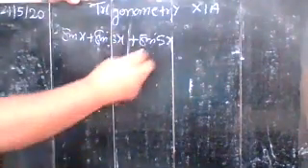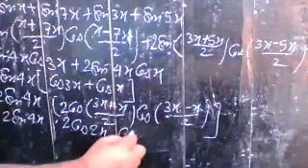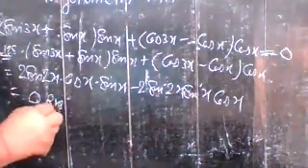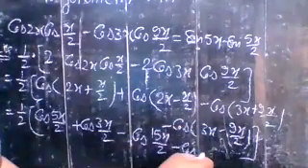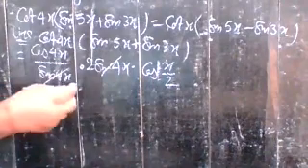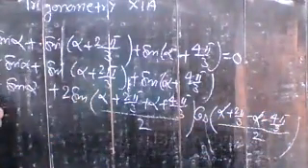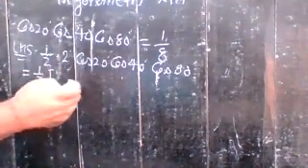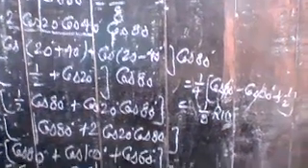Trigonometry 14 by Sameer Sir